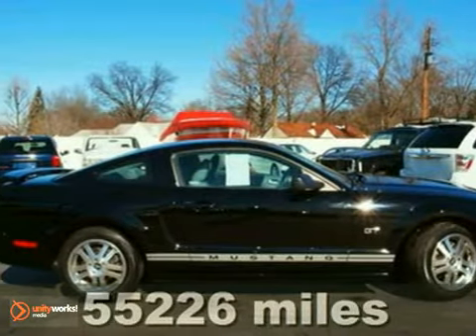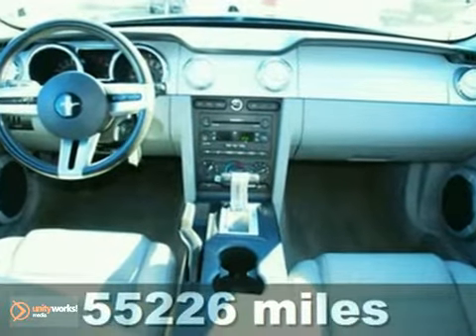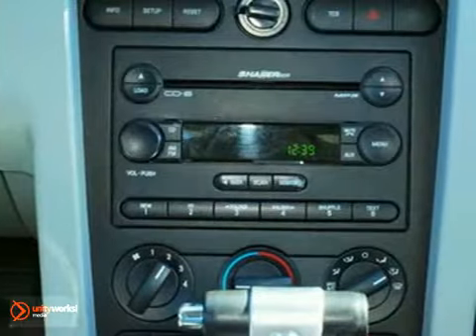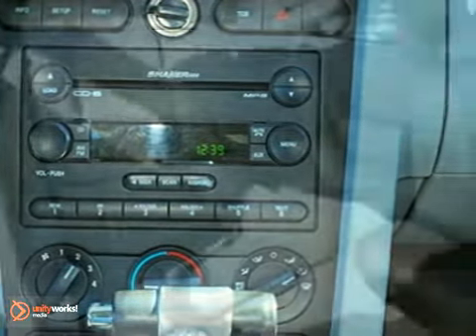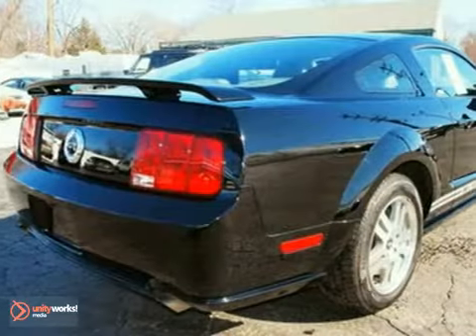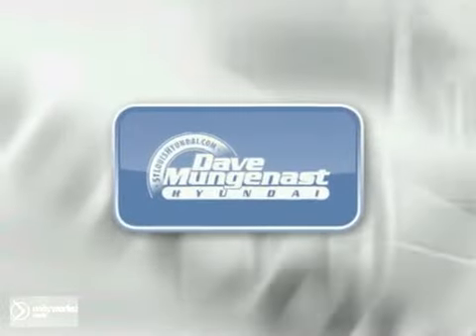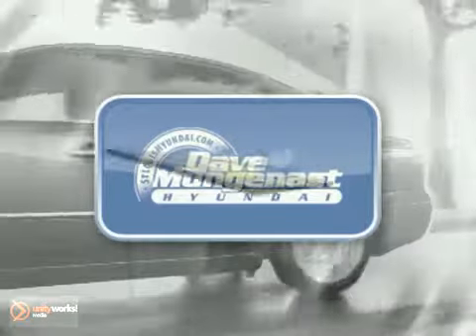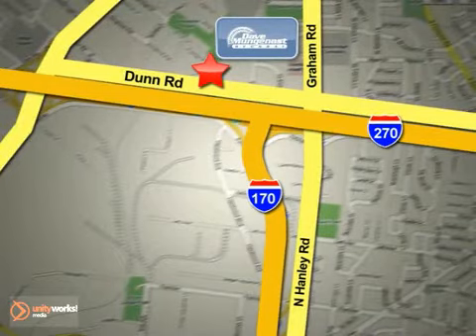2006 Ford MUSTANG A15159MA in St Louis Hazelwood, MO - SOLD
SOLD - If you are looking for real value on a great used car, Dave Mungenast Hyundai invites you to come in and test drive this 2006 Ford MUSTANG, stock# A15159MA. We are conveniently located near St Louis Hazelwood, MO and known for our great selection, reliability and quality. Come take a look at this 2006 Ford MUSTANG today.

8917 Dunn Road
St Louis Hazelwood MO, 63042